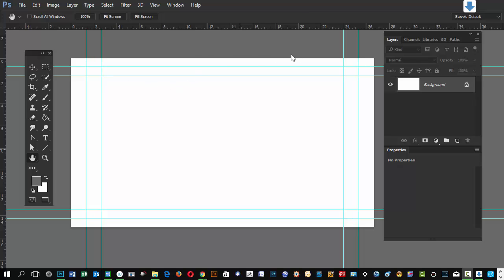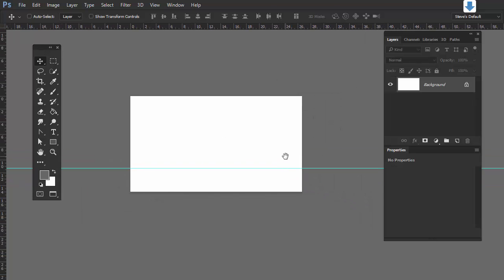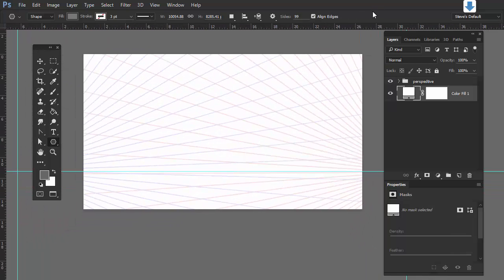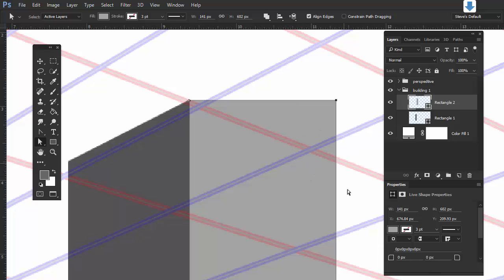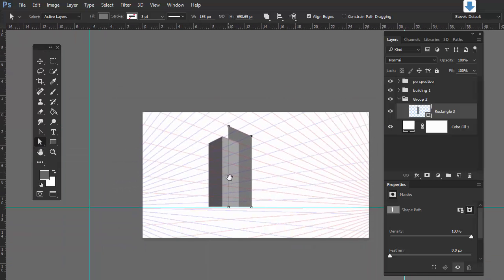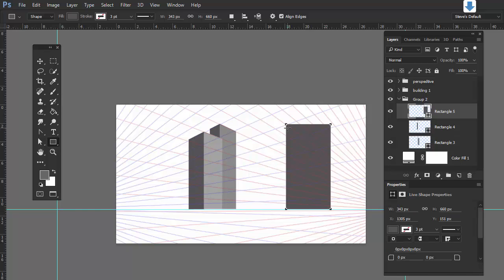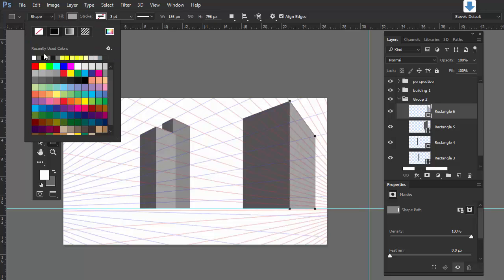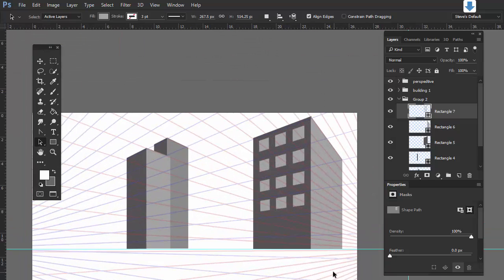2 point perspective wide angle view